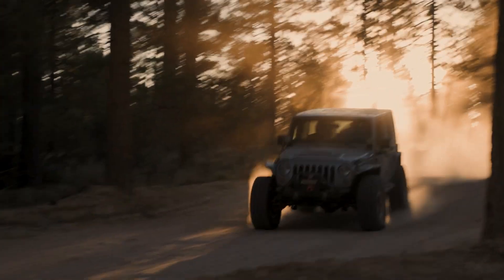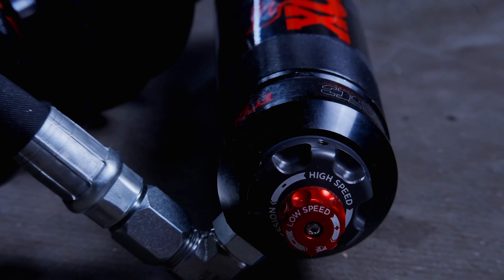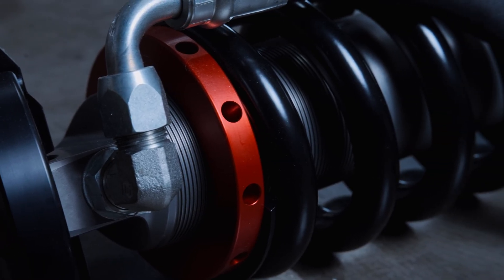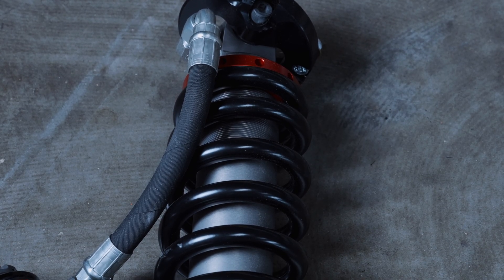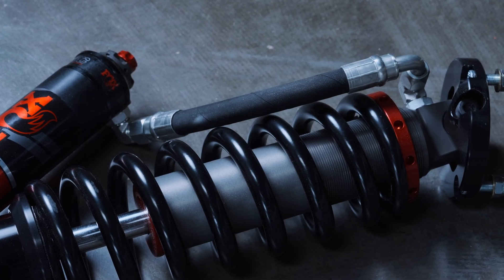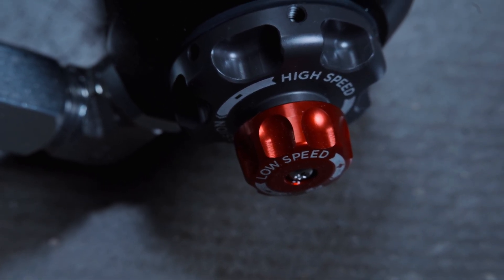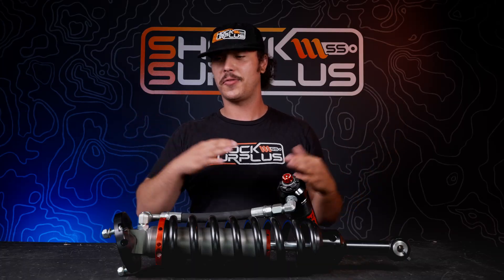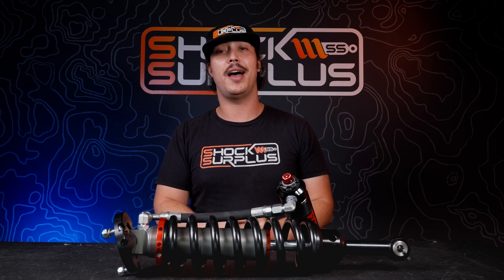Shocks in 60 Seconds - Fox Factory Race Internal Bypass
In this episode of Shocks in 60 Seconds, we’re breaking down the Fox Factory Race Series — Fox’s top-tier, race-proven suspension built for the most demanding off-road conditions. We’ll cover what sets these shocks apart from standard performance lines, how their internal bypass technology and remote reservoirs deliver precision control, and why they’re the go-to for serious desert and competition setups.